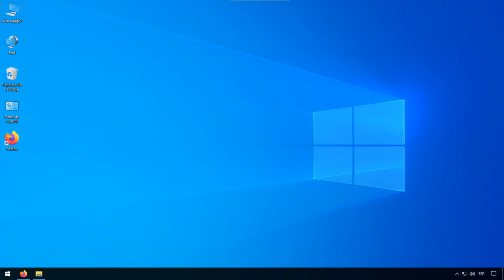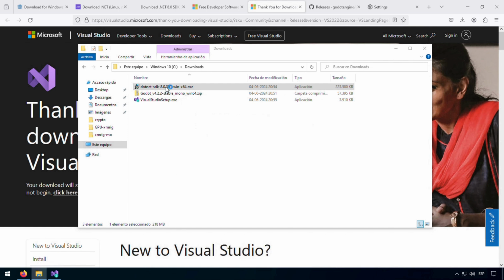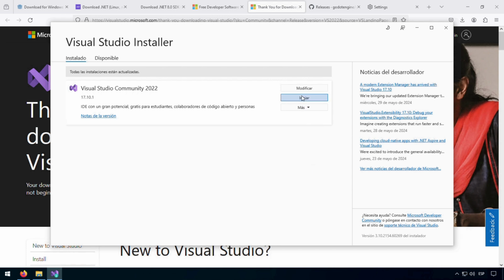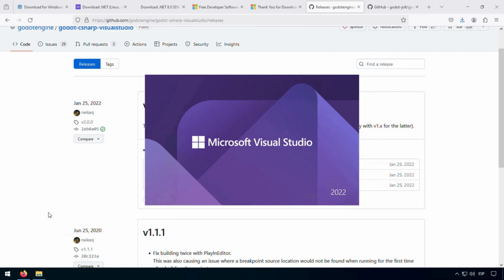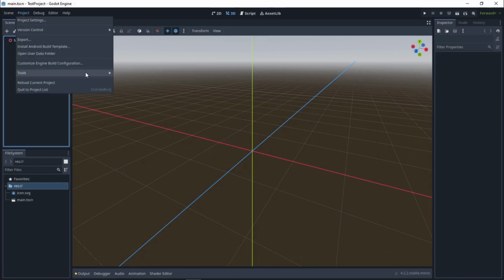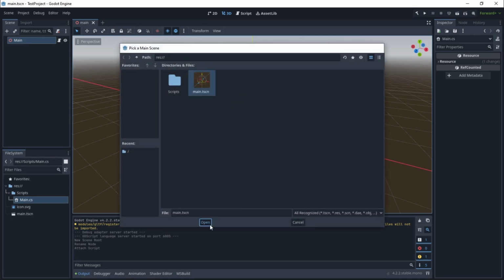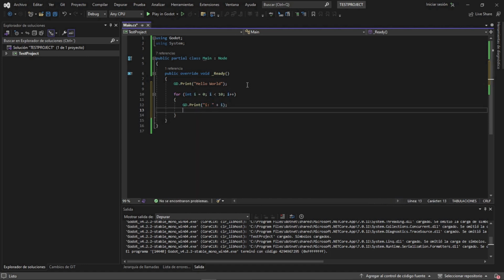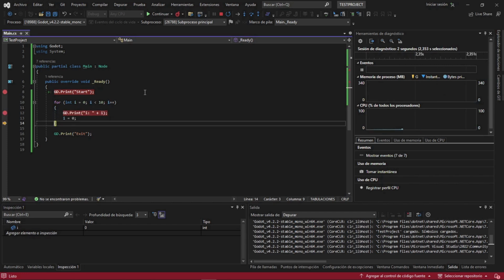How to Make Quake 3 in Godot 4: Part 0 - C# Setup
Part 0 - C# Setup
In this tutorial we will walkthrough the setup process of the Development Environment for Godot 4 C#, we will also link and use Visual Studio Debugger to test and debug code in Godot using C#